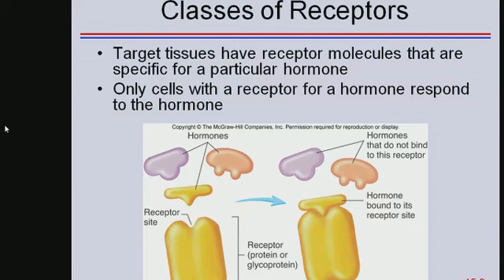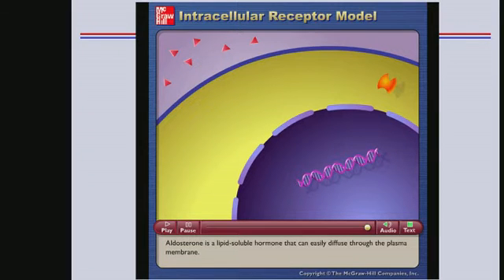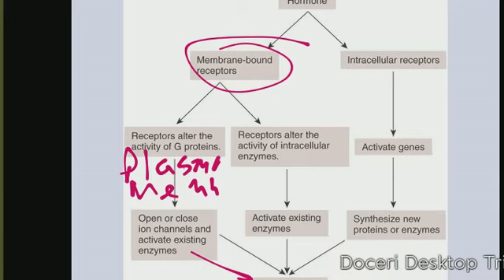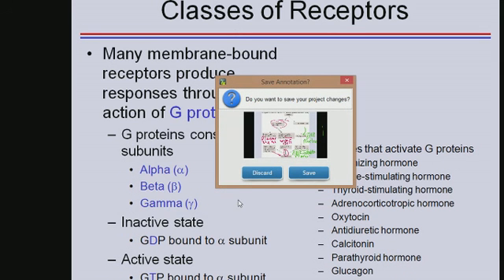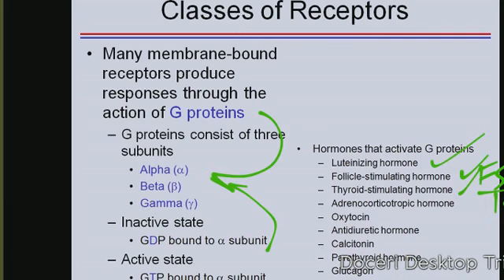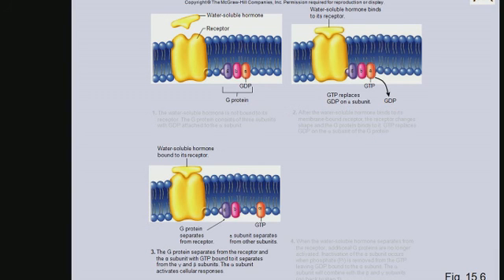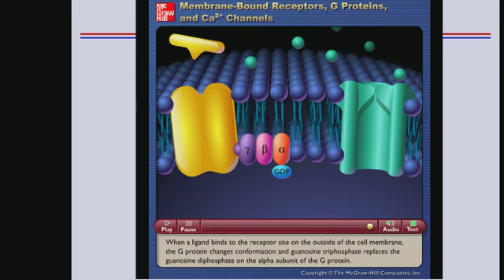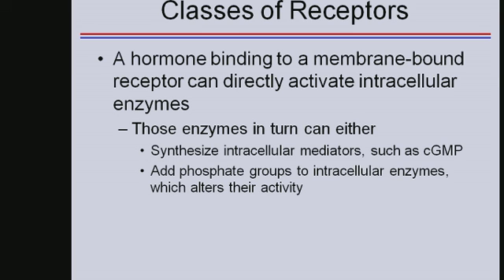FFsplit 150913 180834